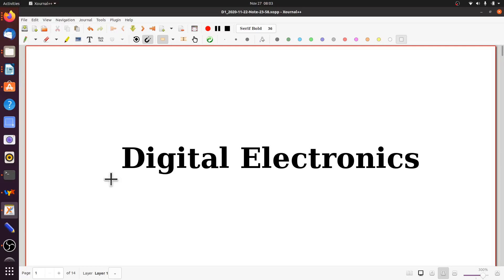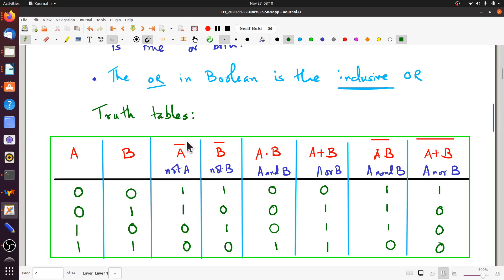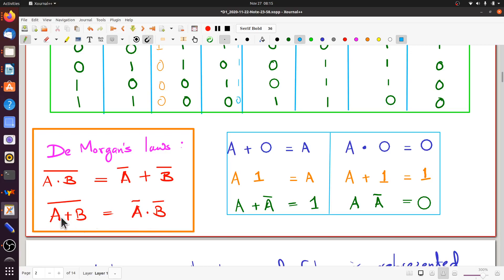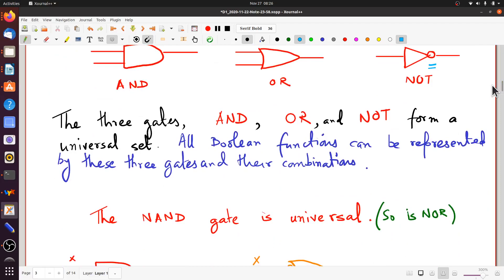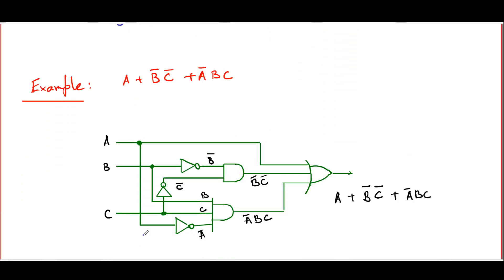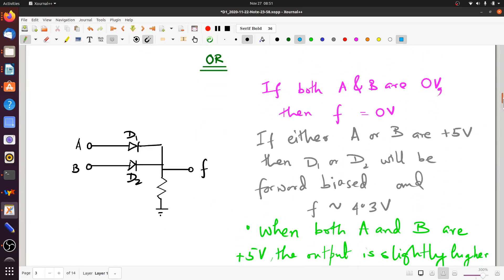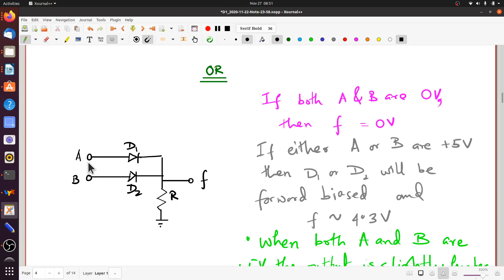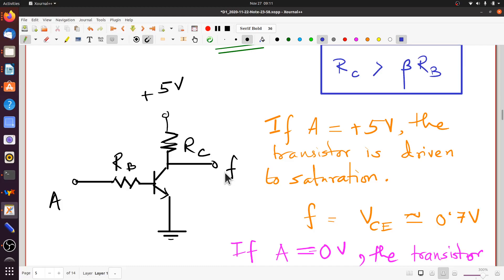Lecture 25 - PH3104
Digital Electronics -1 : Basics of Boolean algebra, properties, discrete circuit implementation of AND, OR and NOT gates,  NAND and NOR as universal gates.